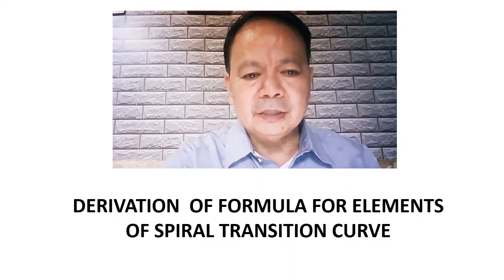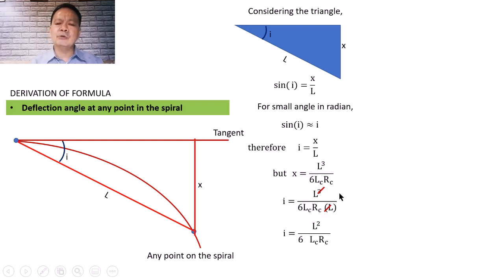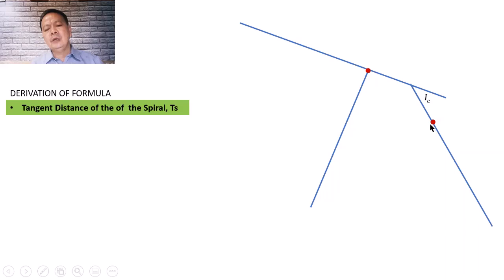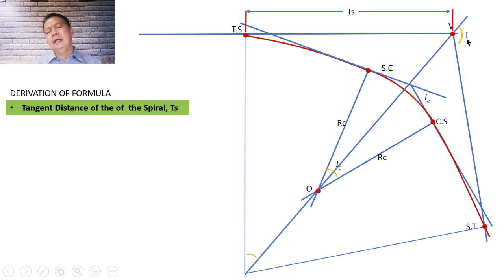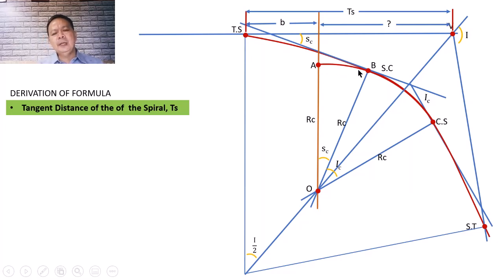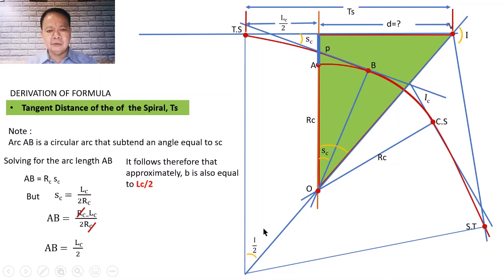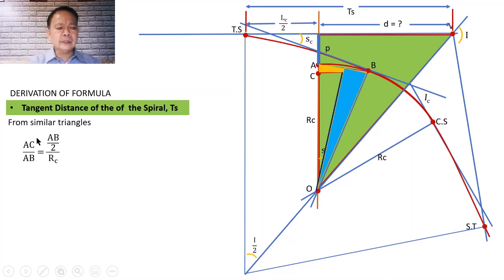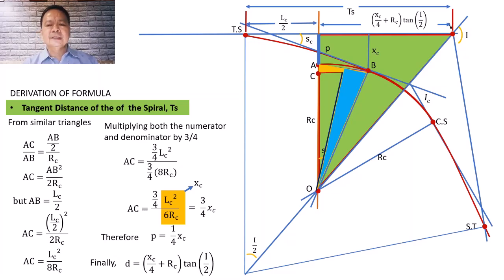Spiral Transition Curve (Part 4) Derivation of Formula for the elements of Spiral Transition Curves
This video shows how the  different formula for the elements of spiral transition curve are derived. With this video, viewers will understand the underlying concepts used in the derivation.